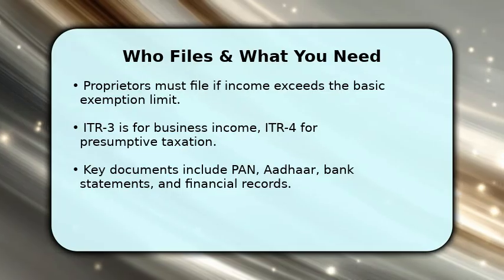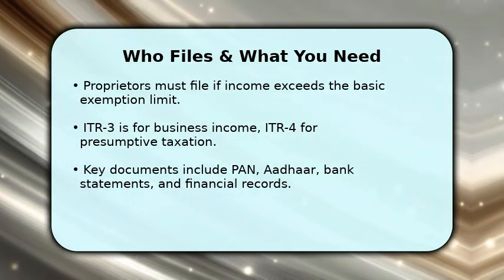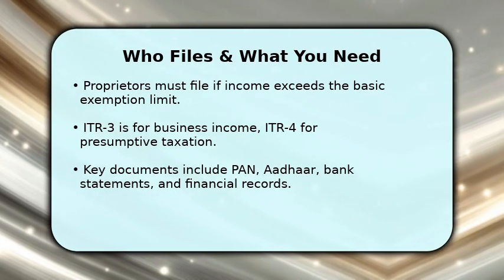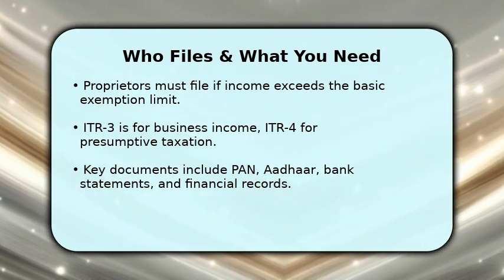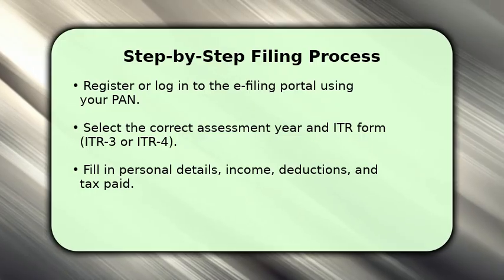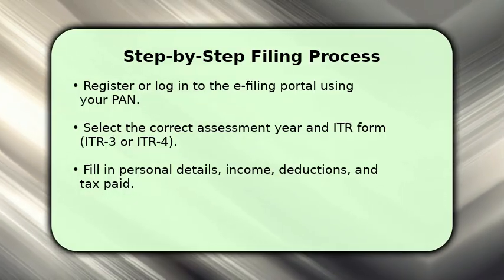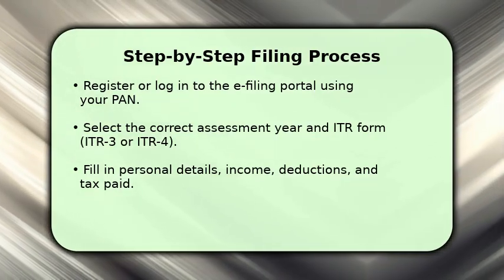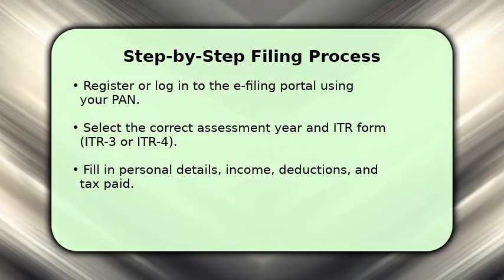How to File Proprietor ITR - Full Guide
▸ (x) Are you a proprietor looking for guidance on how to file your Income Tax Return (ITR)? Look no further! In this comprehensive video, we will walk you through the step-by-step process of filing your proprietor ITR. From understanding the different types of ITR forms to navigating the tax deductions and exemptions available to proprietors, we cover it all. Whether you're a seasoned business owner or just starting out, this video is designed to help you confidently file your ITR and avoid any potential pitfalls.